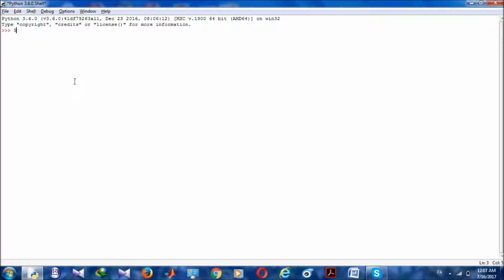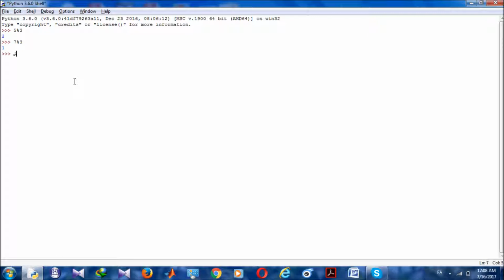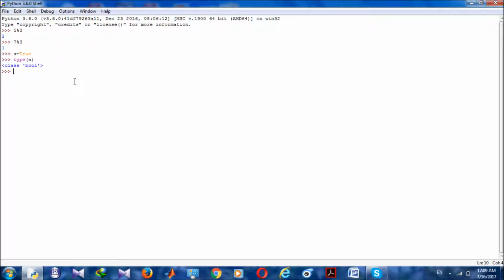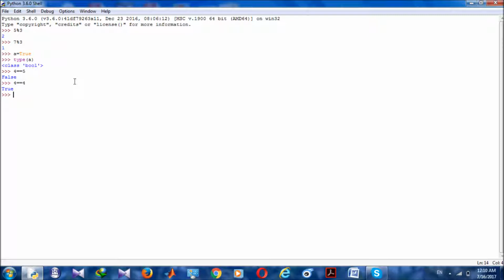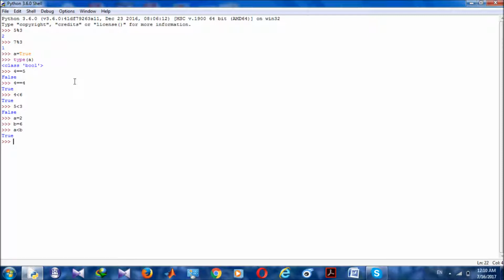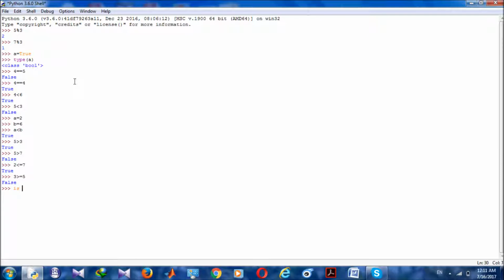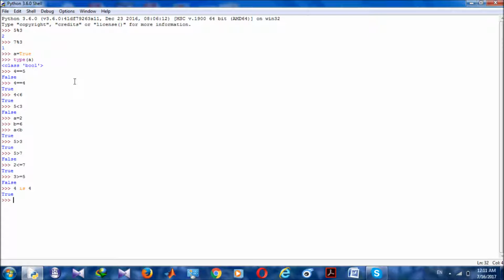3-conditional execution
Lesson 3
Conditional execution